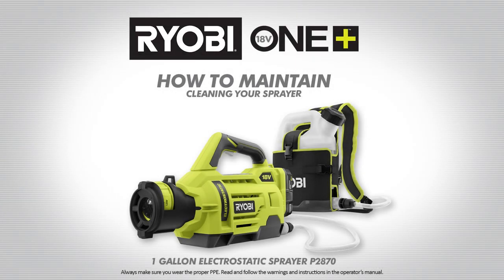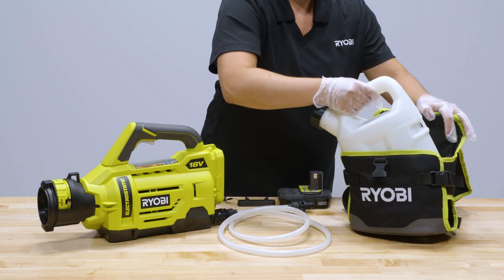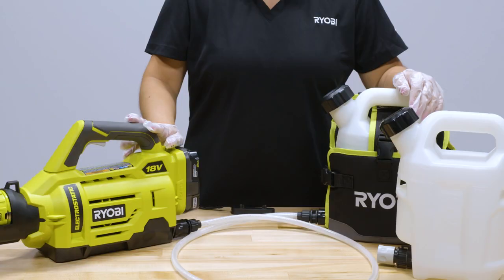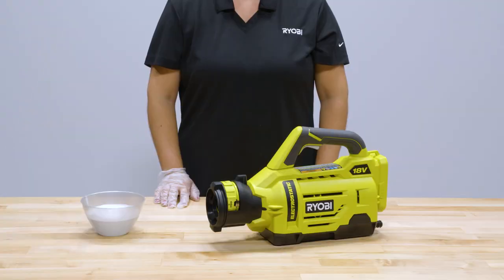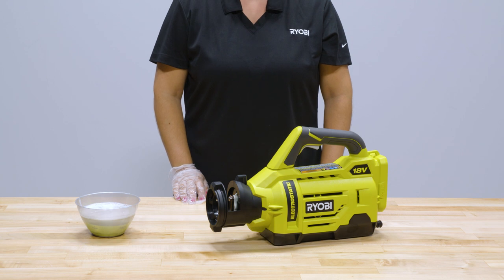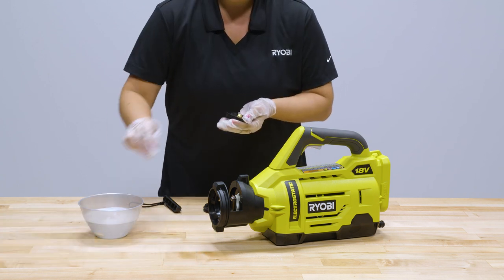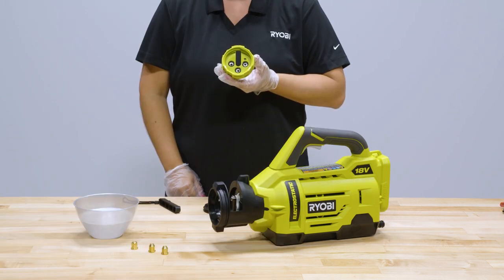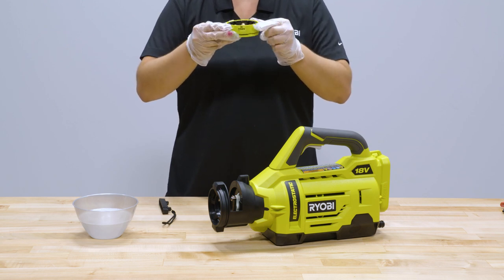How-To: RYOBI 18V ONE+ 1 Gallon Electrostatic Sprayer Maintenance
Learn how to properly maintain a RYOBI 18V ONE+ 1 Gallon Electrostatic Sprayer.